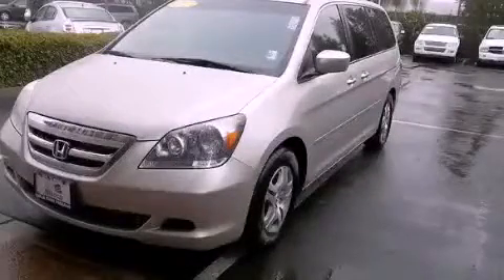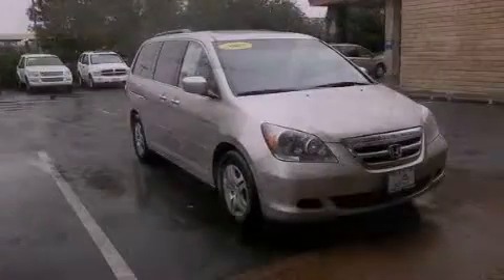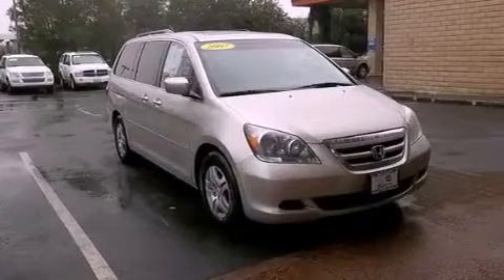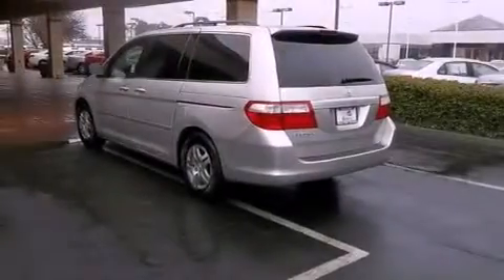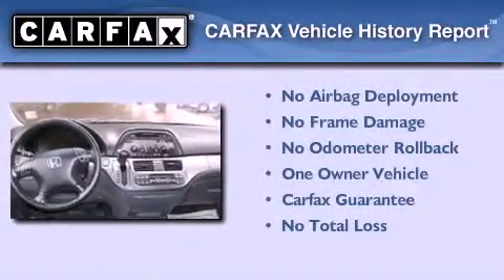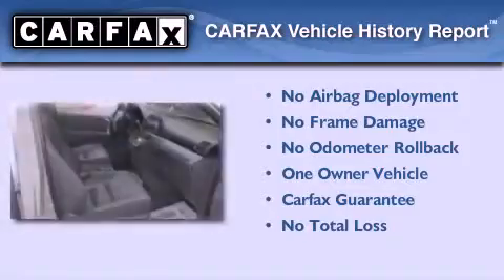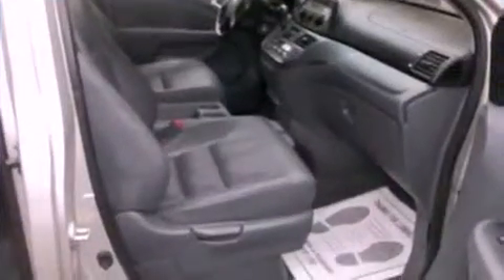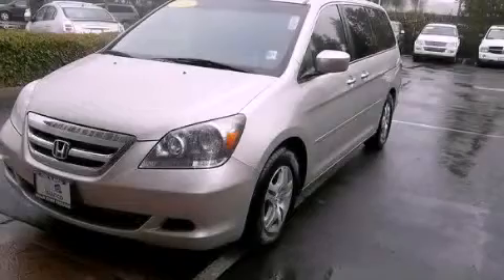Pre-Owned 2007 Honda Odyssey Stockton CA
Year : 2007
 Make : Honda
 Model : Odyssey
 Engine : v6 vtec 3.5 liter
 Trans . : automatic
 Exterior : silver
 Miles : 80,925